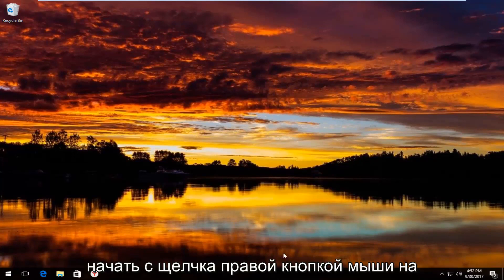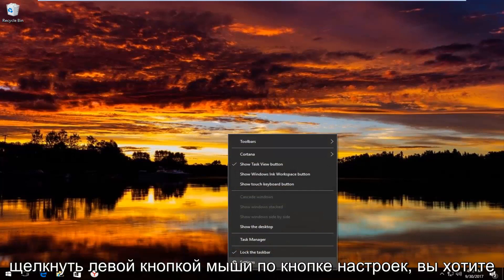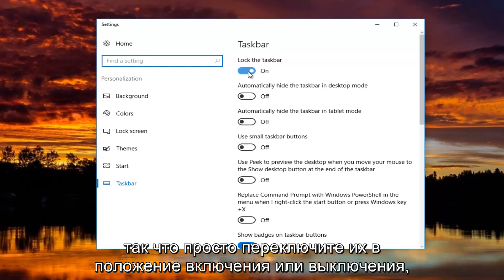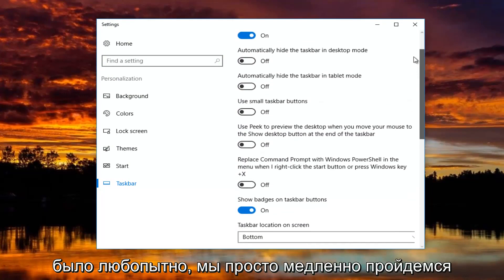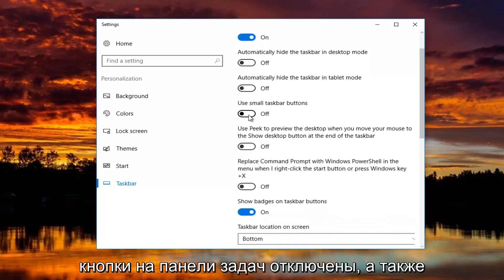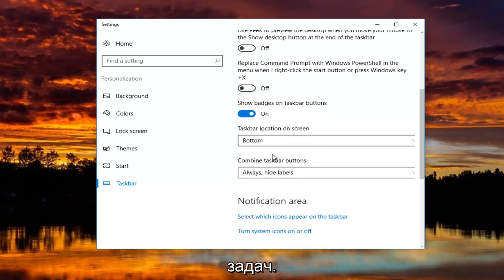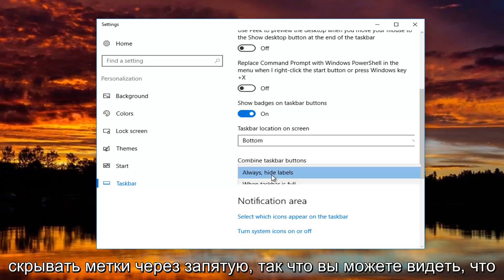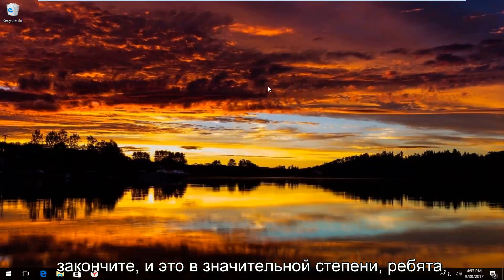Как сбросить панель задач в Windows 10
Как сбросить панель задач Windows 11 и Windows 10 к настройкам по умолчанию

Темы, рассматриваемые в этом руководстве:
Как сбросить панель задач Windows 10
сбросить панель задач Windows 10
сбросить панель задач Windows 10 на Windows 11 по умолчанию
как сбросить панель задач Windows 11
сбросить настройки панели задач Windows 10
сбросить панель задач в нижнюю часть экрана Windows 11
сбросить панель задач по умолчанию Windows 11
сбросить панель задач по умолчанию Windows 10

Это руководство применимо к компьютерам, ноутбукам, настольным ПК и планшетам под управлением операционной системы Windows 10 и Windows 11 (Home, Professional, Enterprise, Education) от всех поддерживаемых производителей оборудования, таких как Dell, HP, Acer, Asus, Toshiba, Lenovo, и Samsung).